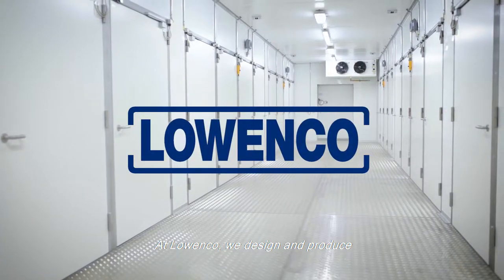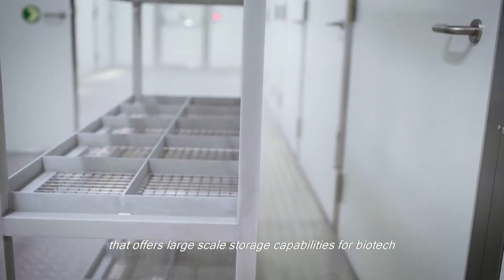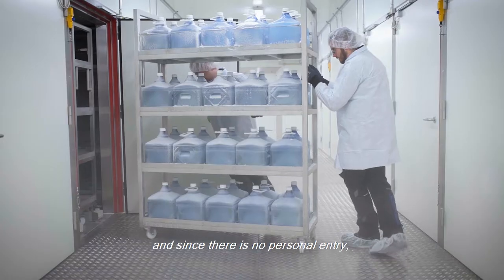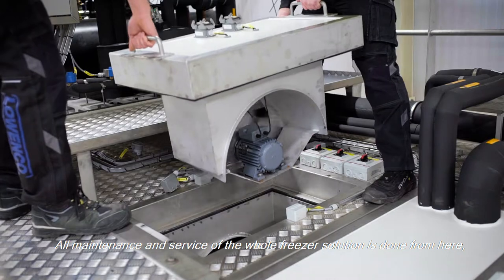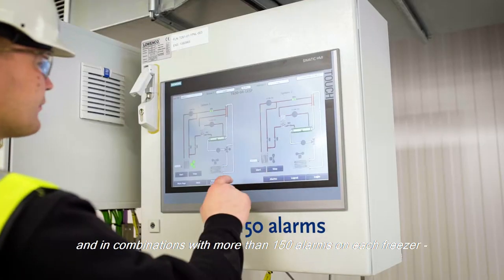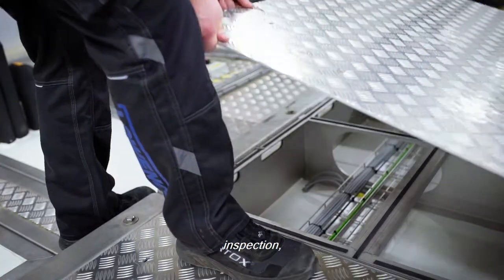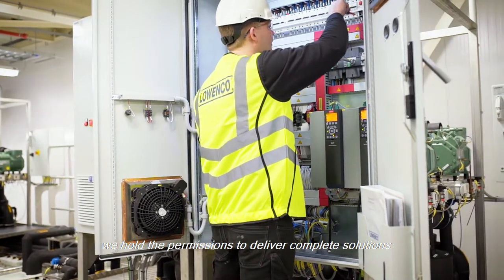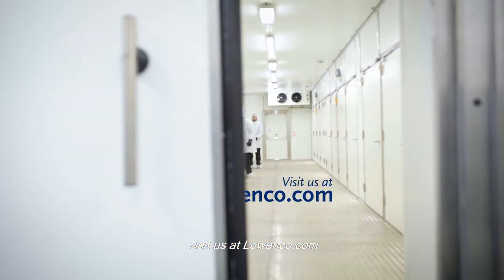Live tour in a LOWENCO Large Scale Storage Unit (LSSU) installation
We offer you to take a tour in a LOWENCO LSSU Large Scale Storage Unit installation comprising of 6 units for a storage of 19.200 kg. of fluid products at a temperature at -70°C